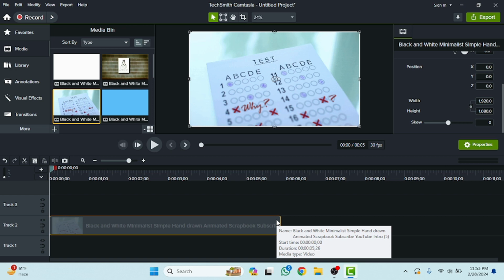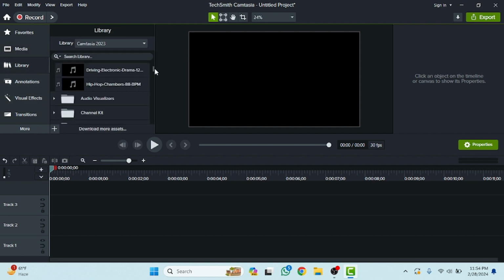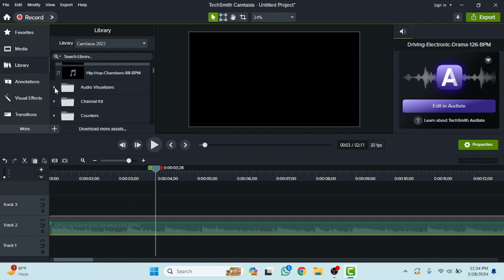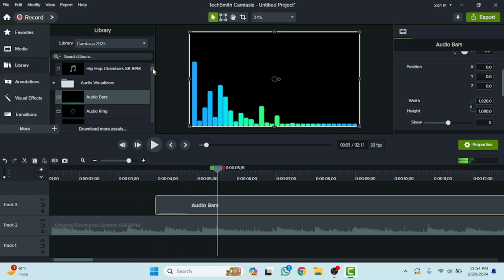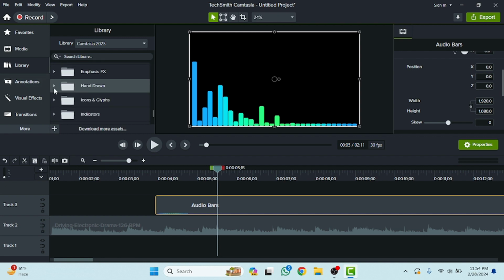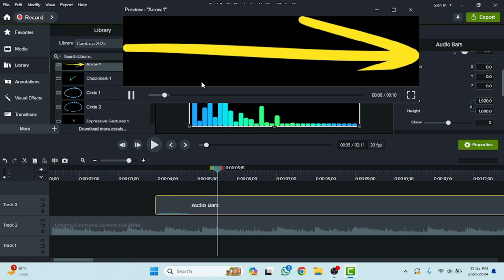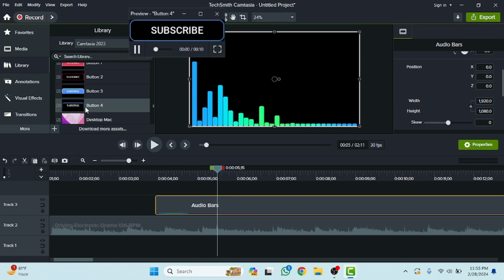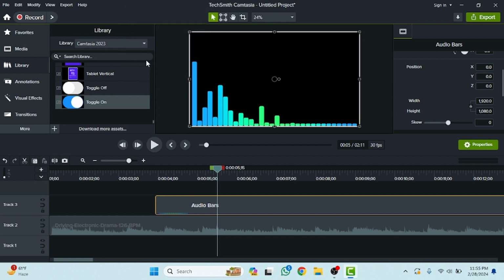How to Use Library Option in Camtasia [easy]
The Library option in Camtasia is a powerful feature that allows you to access pre-made assets such as intros, outros, music tracks, and more to enhance your videos. In this easy tutorial, we'll show you how to use the Library option in Camtasia to quickly add professional-looking elements to your projects. Whether you're a beginner or an experienced user, the Library option can save you time and effort in creating compelling videos. Watch now to learn how to leverage the Library option and take your videos to the next level!